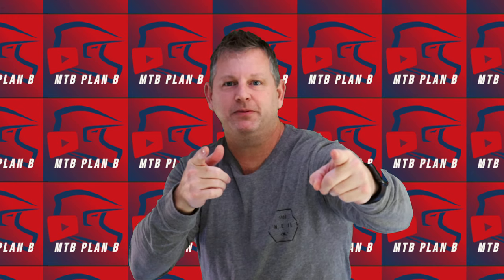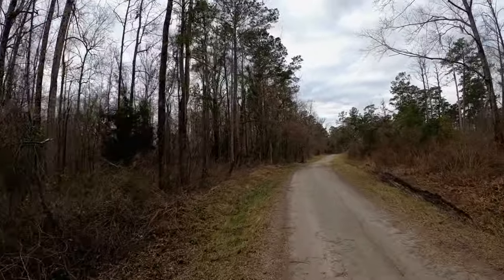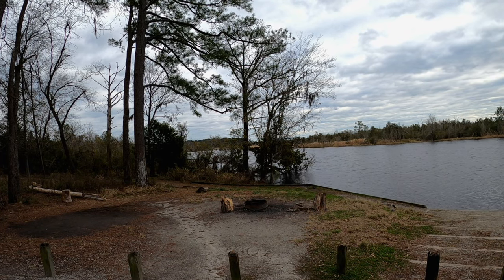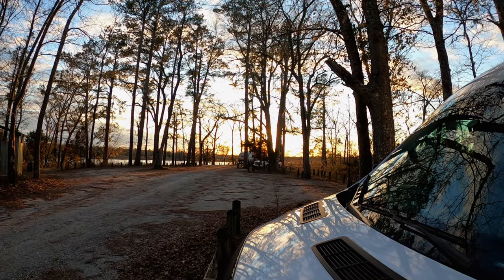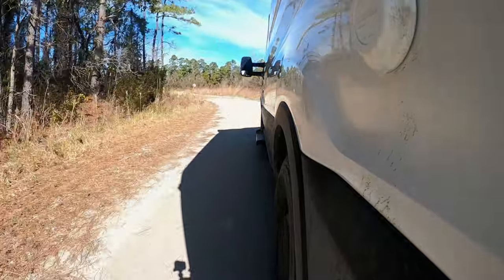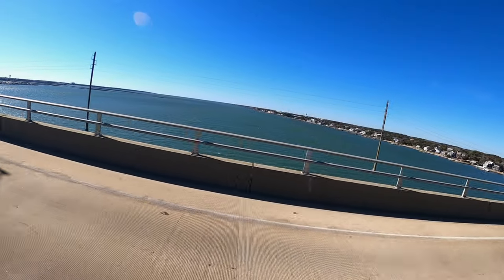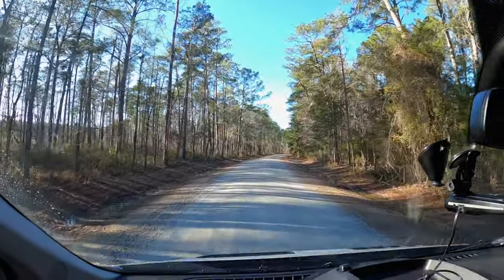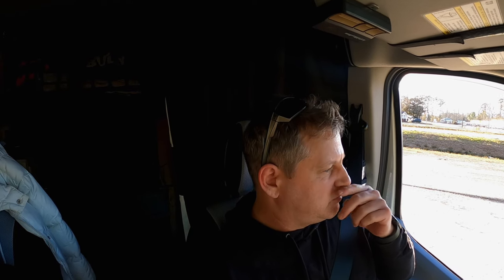MTBPlanB Winter van camping and tour of Croatan National Forest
Join us this week as we take in the sights and sounds of the Croatan National Forest and report on road conditions and dispersed camping areas. We also visit Fort Macon on the way to the northern section.